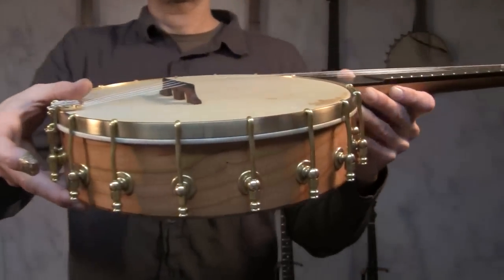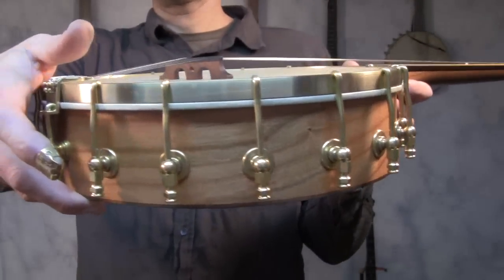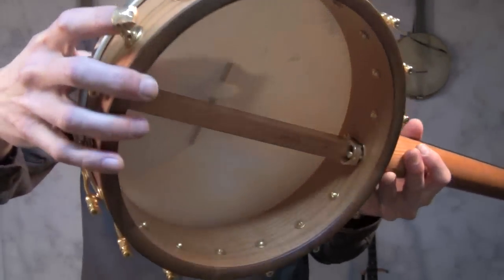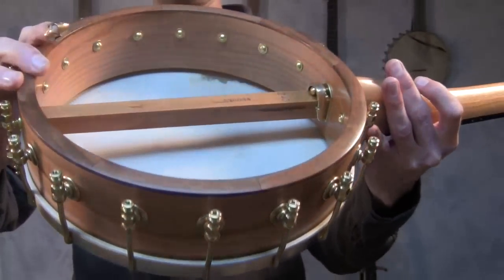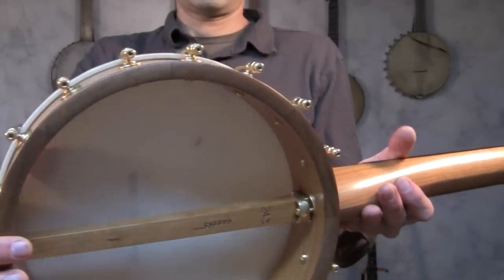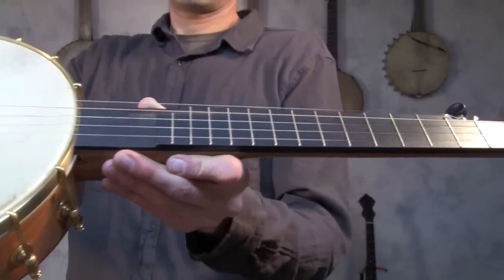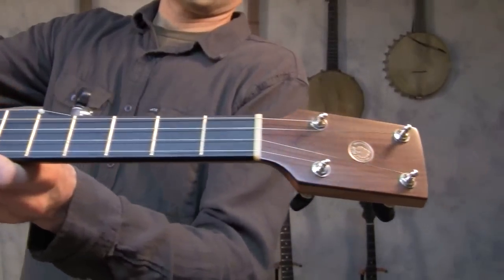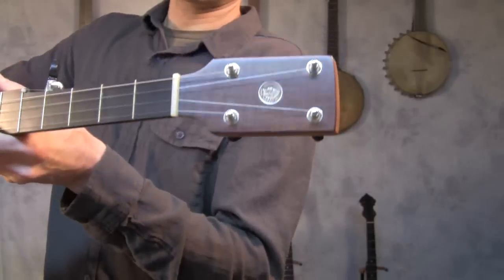Old Gray Mare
11" 16 shoe cherry Spartan banjo #143